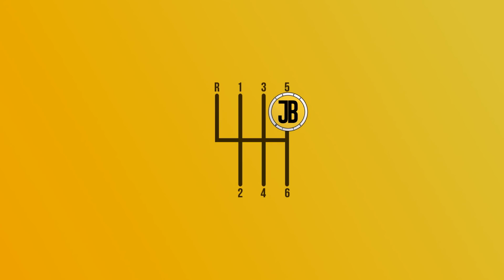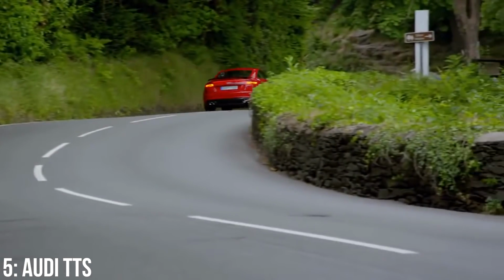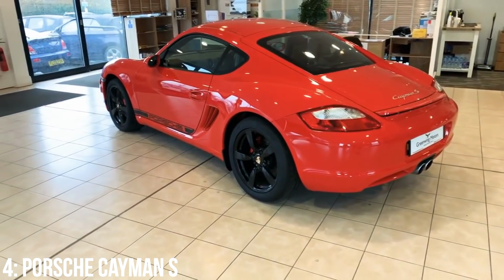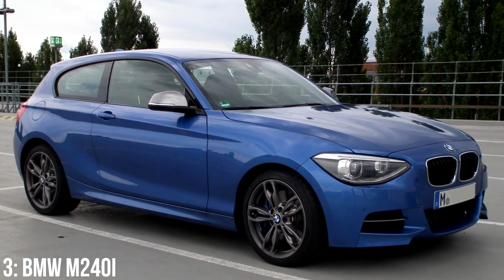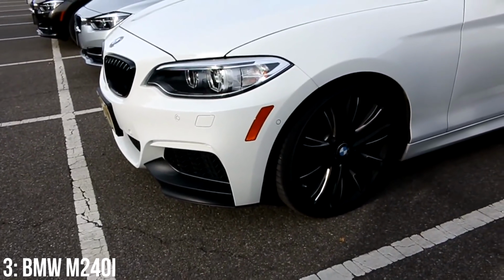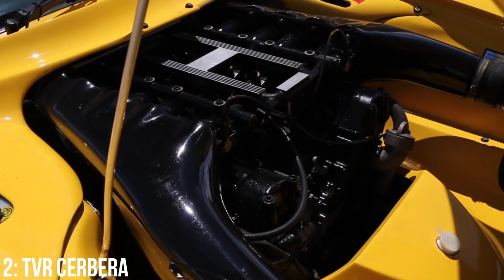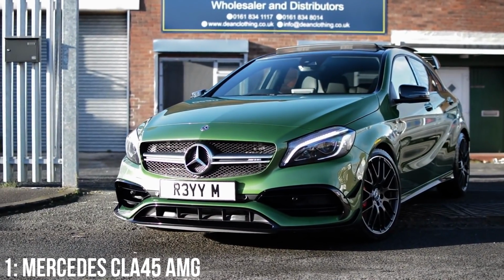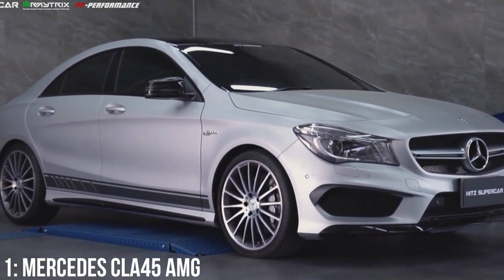5 CHEAP & FAST Cars for Under £20,000! *Sports Coupes*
Cheap, fast sportscars (specifically coupes) that mix luxury, speed / performance, and looking expensive! They all have 300bhp, and all do 0-60 in under 5 seconds, so a lot of fun can be had...

Bruddas (Patrons):
- Davidos
- Will A.
- Callum M.
- Ethan W.
- TheGeordieTiger
- Callum W.
- Callum G.
- Gabriele S.
- Johannes I.
- Jag H.
- Dhruv A.